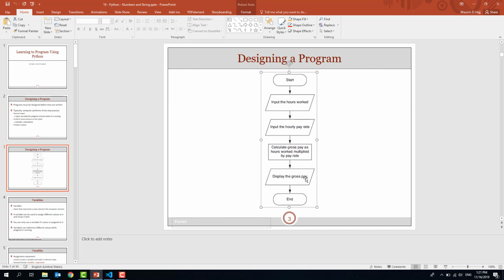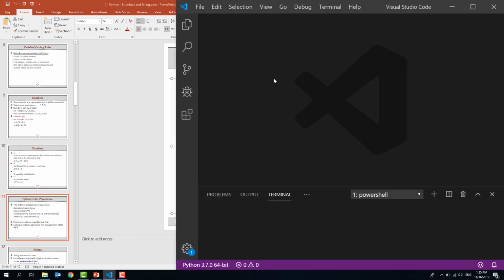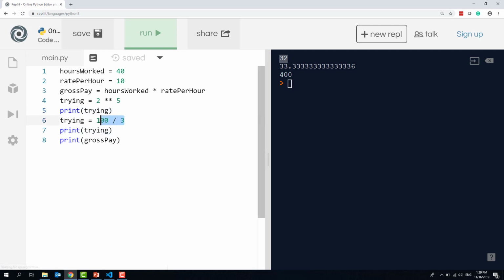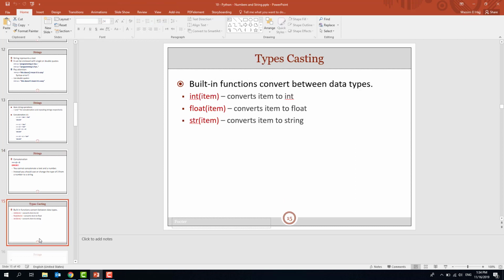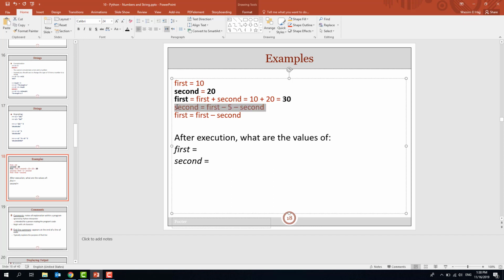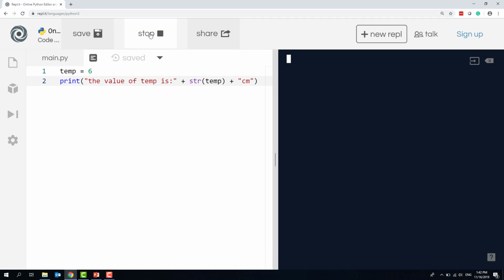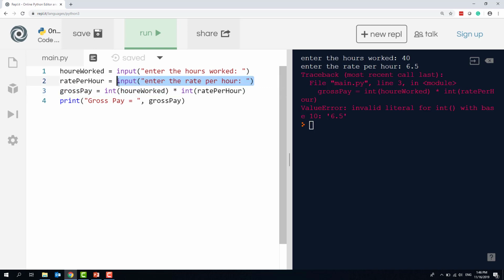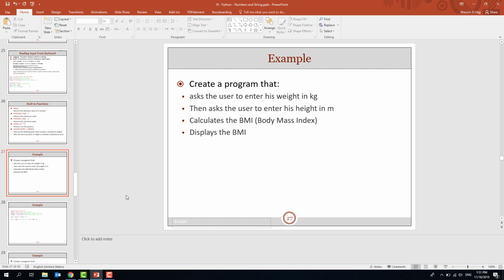pythonVariablesInputOutput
Python Variables, input, and output